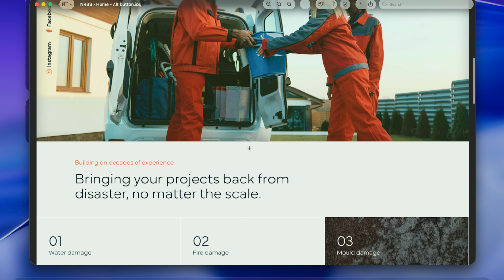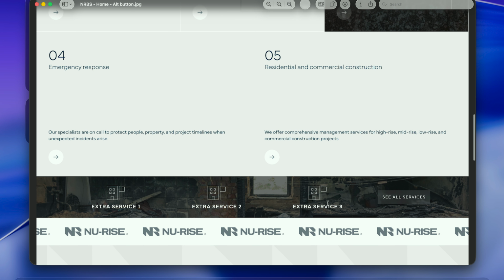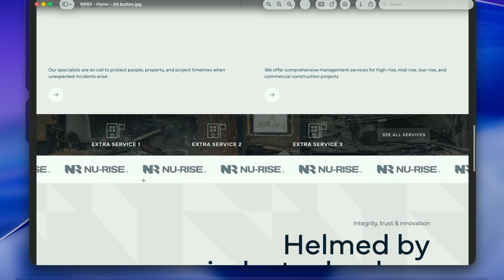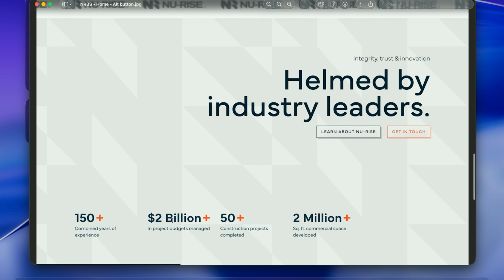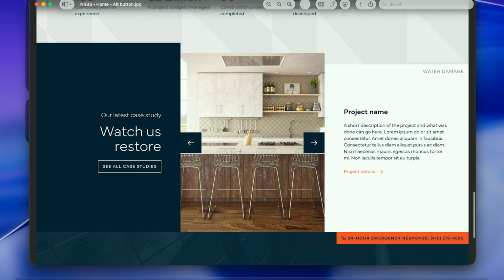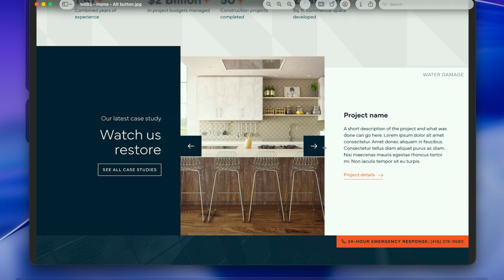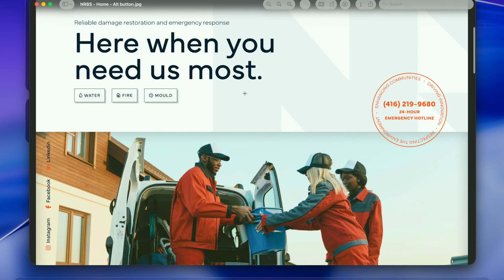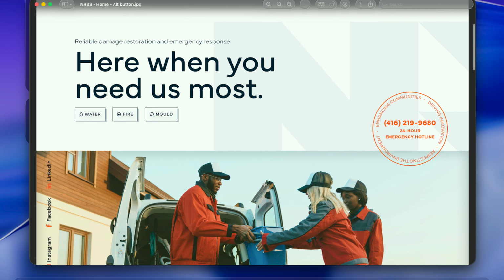NRBS | Nu-Rise Building Solutions | Mockup Explainer